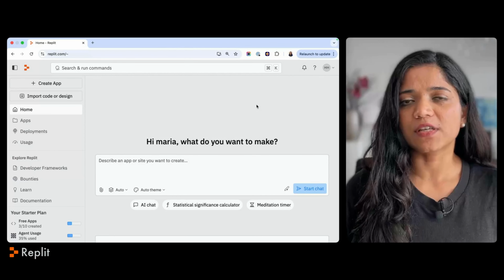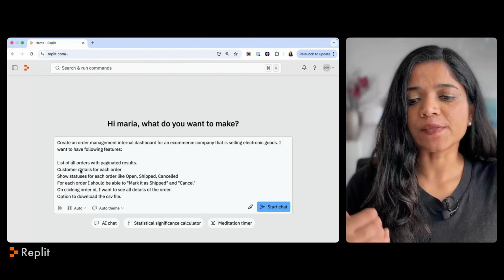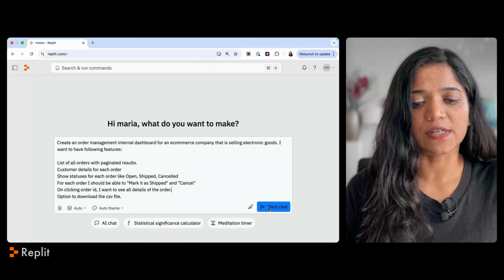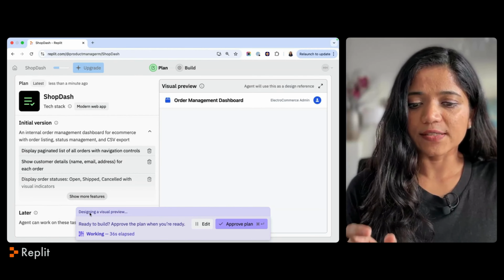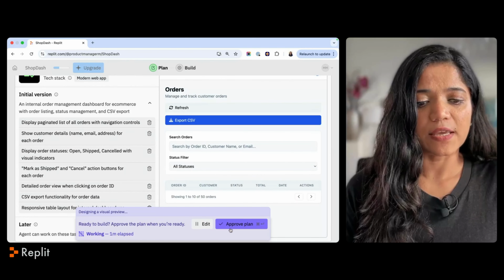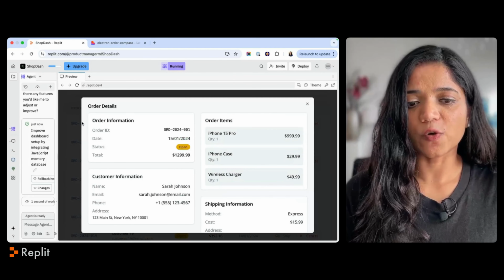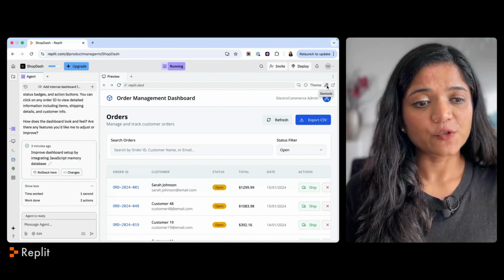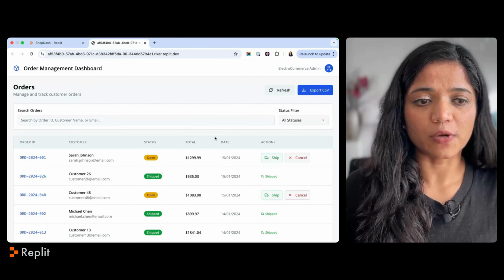Replit AI Review | Powerful, But Too Complex for Beginners?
In this video, I review Replit AI by testing it with a real example - building an order management dashboard prototype.

You’ll see:
- How Replit handles an end-to-end prototype build
- Why developers may find it a strong choice
- Where it struggles compared to tools like Lovable AI or Vercel for rapid prototyping
- My honest take on who will it work for Replit, and who may want to look elsewhere.

If you’re exploring AI tools for prototyping, vibecoding, or app building, this review will help you decide if Replit is the right fit for your workflow.

Chapters:
00:00 Intro to Replit
01:03 Demo
09:02 My Impressions